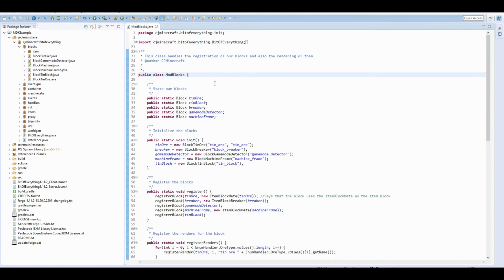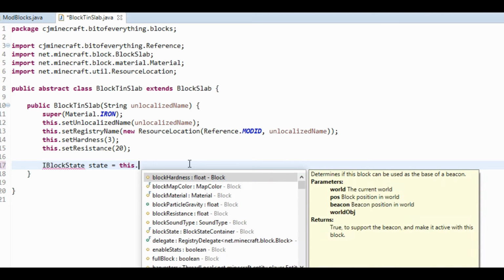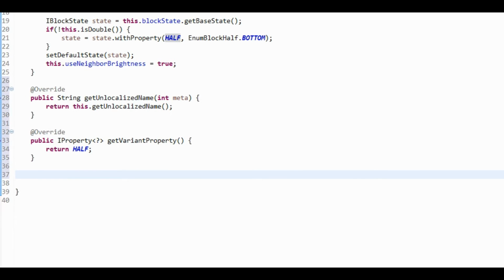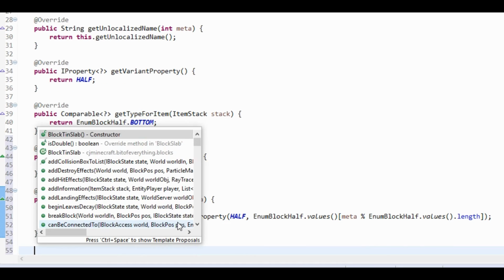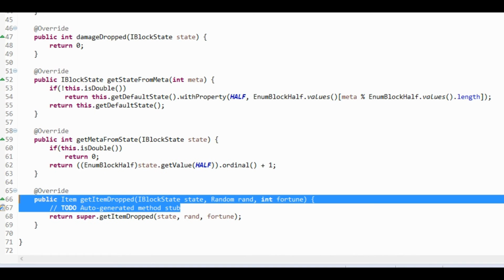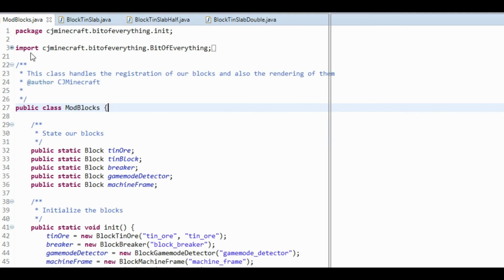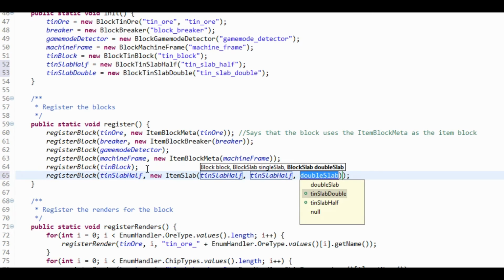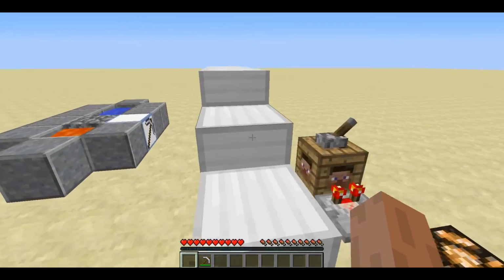Minecraft Modding Tutorial | Custom Slab (1.10.2,1.11.2)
Today we add our very own tin slab!

My Schedule:
Monday or Thursday:
►Modding Tutorial